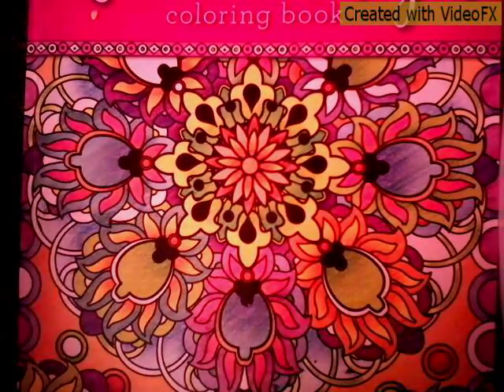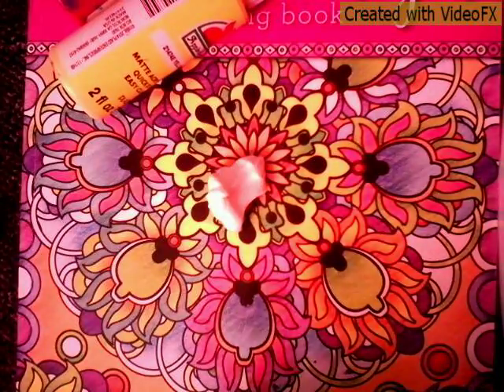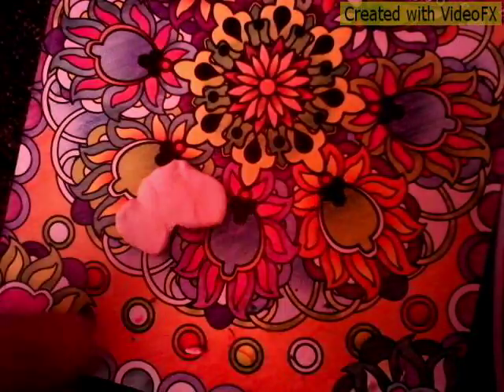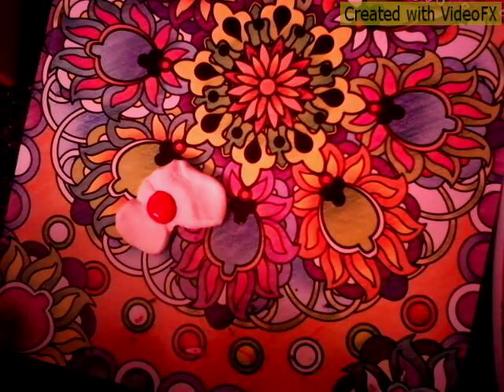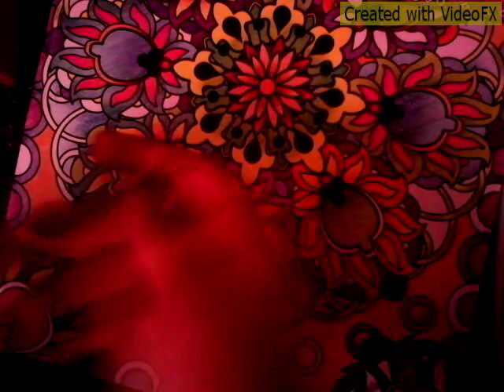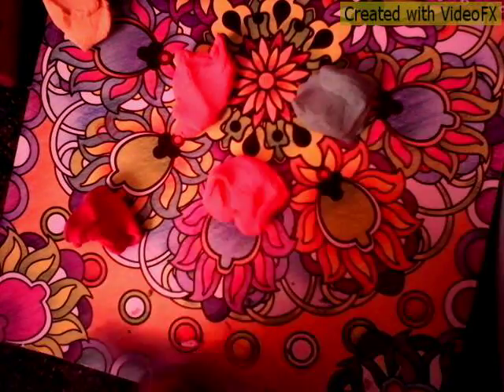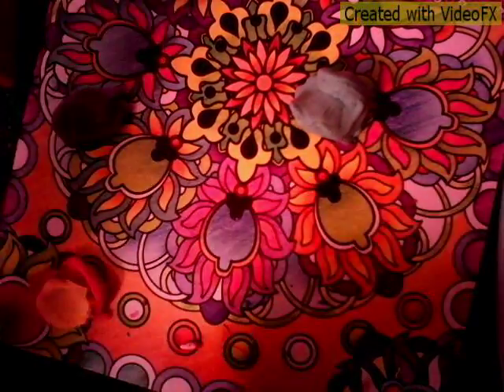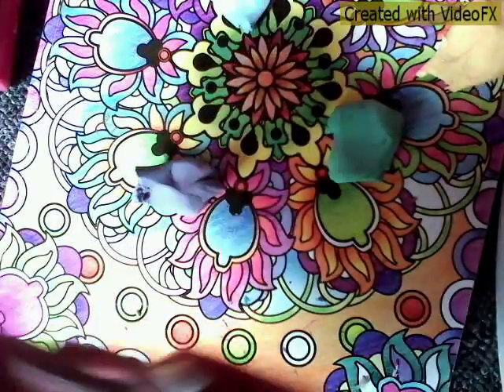DIY putty with only 2 ingredients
Today I will be showing you how to make putty from modeling clay and acrilic paint if you don't have the ingredients to make putty using borax and liquid starch detergent eyes drops or glue then this is the DIY for you enjoy i dont know when I'm gonna make a tutorial for the container I will find out soon but just use a butter container or a regular container  until I have an idea

Hi I'm paradise breeze and I take items you have around the house and do DIY
Don't forget to check out my BFFs YouTube channel Poppy pop 343